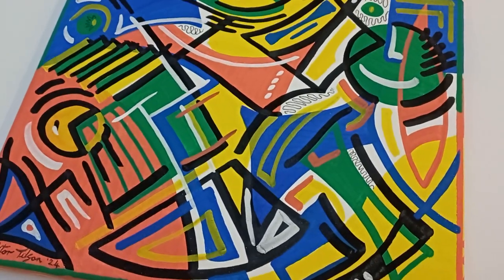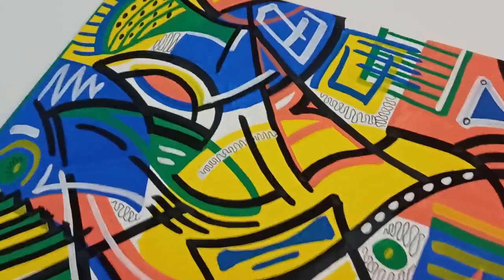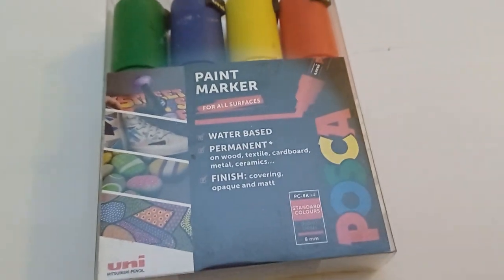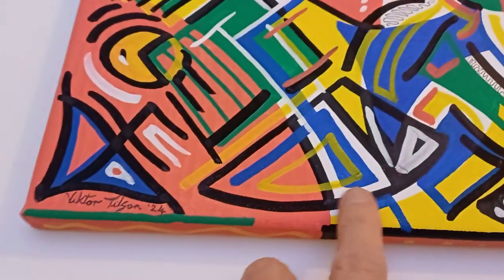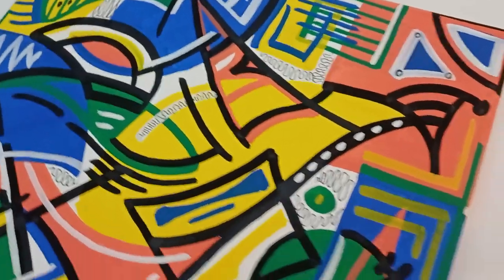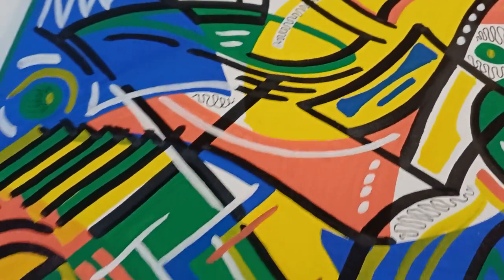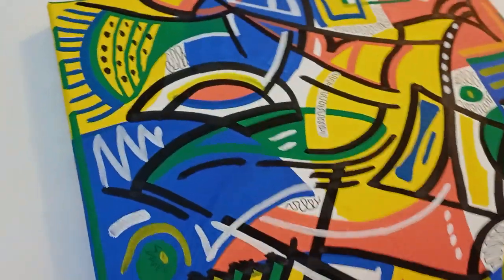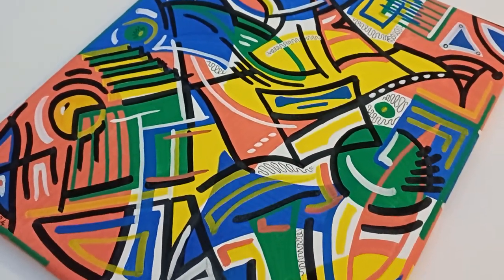Tropical Abstract by Viktor Tilson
I did this using acrylic paint pens (a recent discovery which I love using).
I dont plan these these types of paintings and they just evolve as I paint.

The fact you can overlap colours without risking them mixing is a great feature of acrylic pens.